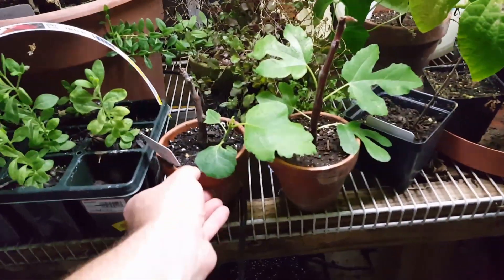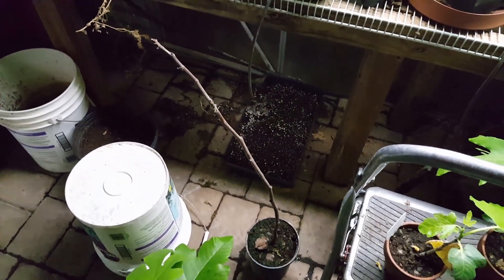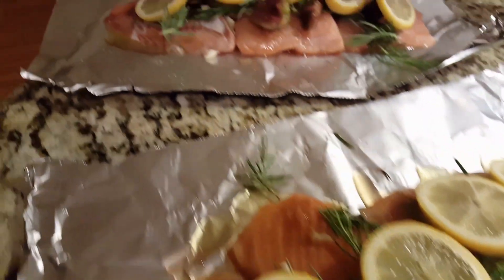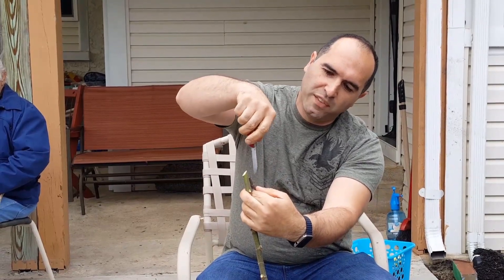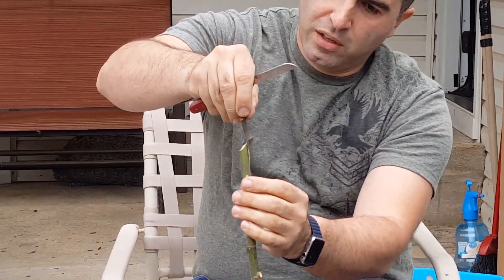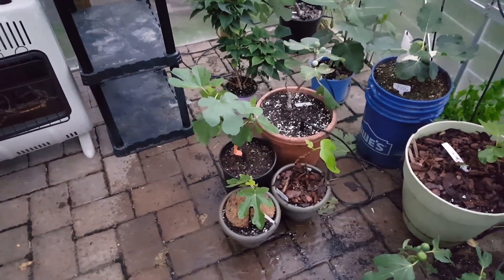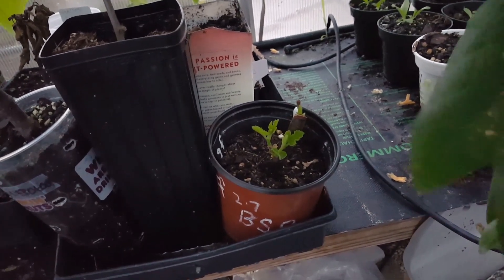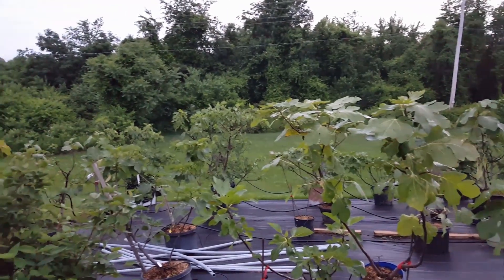2017 Fig Festival at Trees of Joy